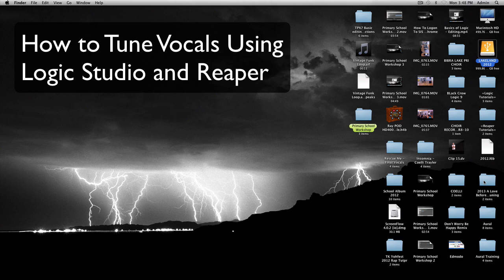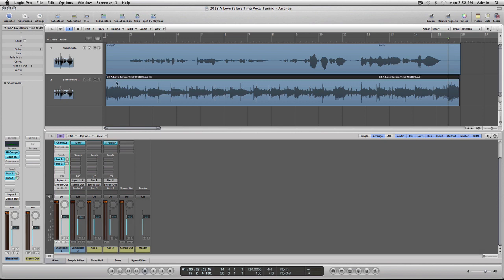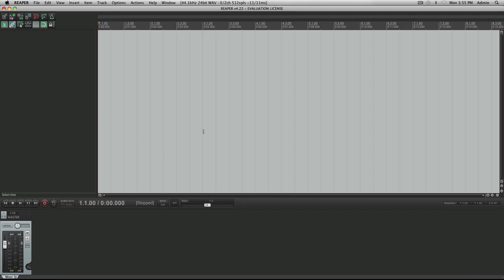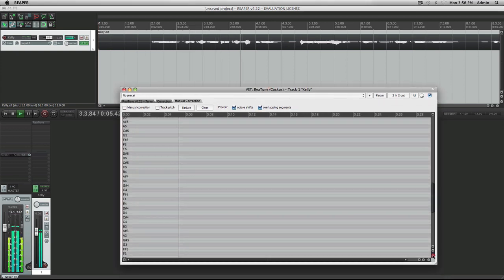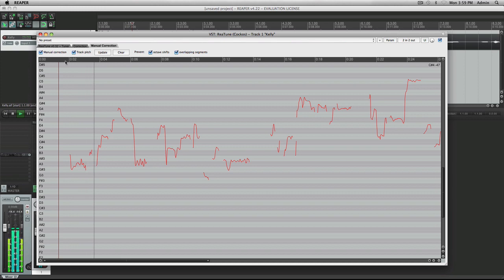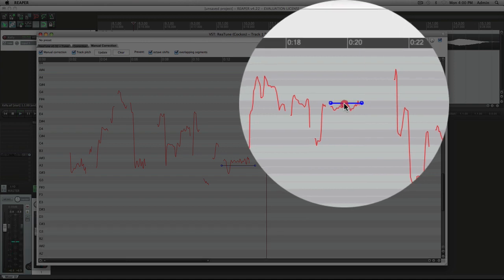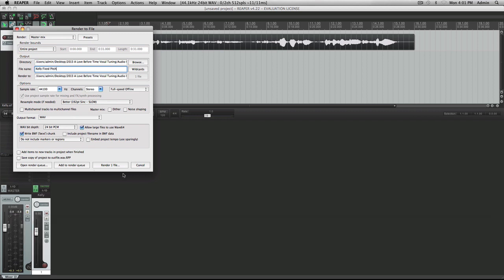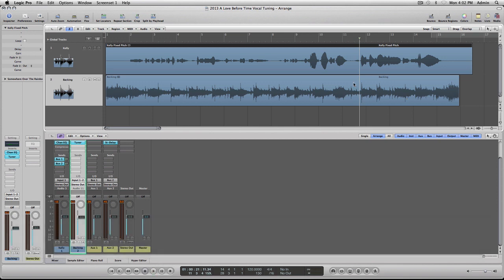Vocal Tuning Using Reaper